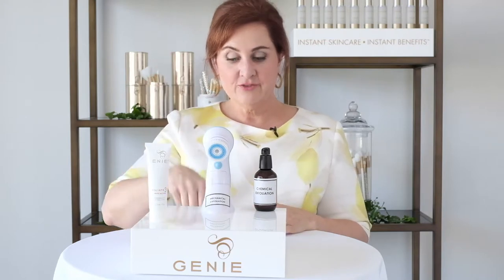Genie Exfoliate3 Triple Action Microderm Exfoliant Scrub--"It's Seriously Better Than a Facial!"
In just 30 seconds, treat yourself to a flawless, glowing complexion that feels and looks refreshed, renewed and super soft with this exclusive high performance triple action exfoliator for the face, neck and décolleté.
The triple action of Japanese Pearl Powder, Bromelain (Pineapple) Extract and a Powerhouse Peptide Complex in this breakthrough formula boosts cell turnover, promotes moisture, and provides repair to aging skin. Beautiful results instantly!

LOVE THE LOOK
Promotes improved skin clarity, luminous younger looking skin, and diminished appearance of fine lines and wrinkles
GENIE Exfoliate 3 Triple Action: double exfoliation; anti-aging benefits; and unique dual phase thermo formulation
Japanese Pearl Powder offers gentle buffing for luxurious results
Bromelain (Pineapple) Extract provides enzymatic exfoliation to lift away dead skin cells
Peptide Complex nourishes skin with reparative action to help boost collagen production
Antioxidant rich Vitamins A, C and E help improve the appearance of skin damaged by environmental factors
Boosts the absorption and performance of your daily skincare products
Product applied to clean wet skin feels warm and rinses off cool for a radiant, invigorated complexion
Ideal for sun damaged skin, to even out skin tone, minimize the appearance of age spots and hyper-pigmentation, and make skin feel soft and nourished
Instant flawless skin salon results in the comfort of your home
LOVE THE TREATMENT
Instant Benefits Instant Skincare: Use the 30-second treatment in the shower, bath or bathroom sink
Dual exfoliating action: Japanese Pearl powder buffs skin, while Bromelain (Pineapple) Extract works with enzymatic exfoliation to lift away lifeless skin
Peptide Complex floods your skin with reparative action to help boost collagen production
Antioxidant rich Vitamins A, C, & E improve the appearance of skin
Unique dual phase thermo-formulation: Once activated with water, a warming sensation of the product allows maximum penetration of all the anti-aging ingredients
Free of Parabens, preservatives, aluminum
Gentle exfoliation for frequent use
Micro-bead Free
90 day supply
Hypoallergenic, Dermatologist Tested, Fragrance Free